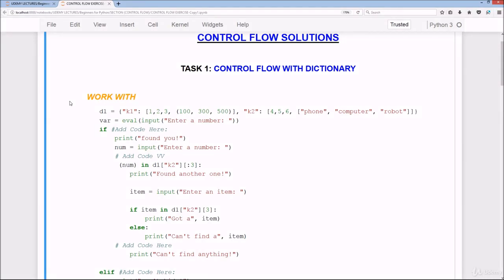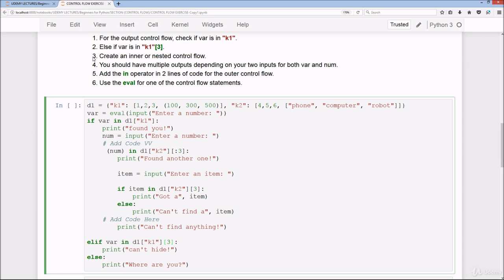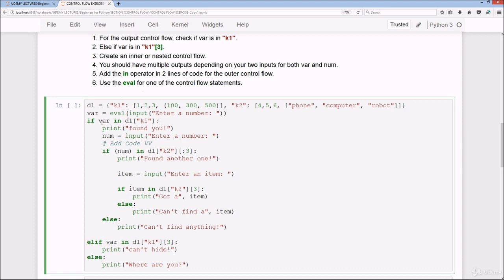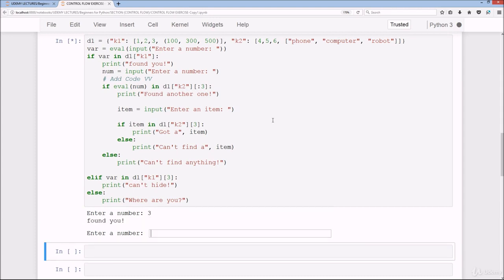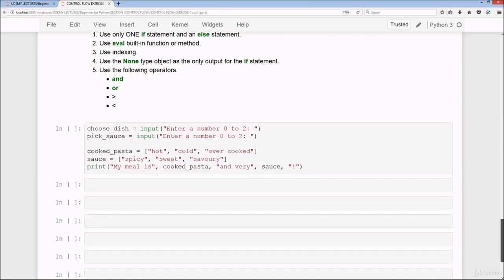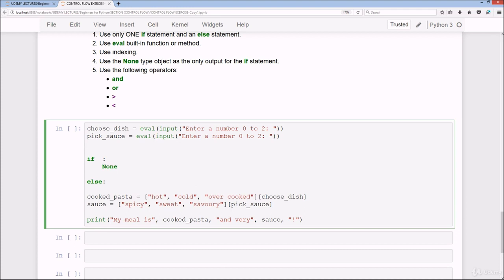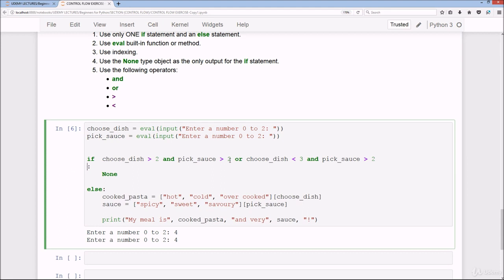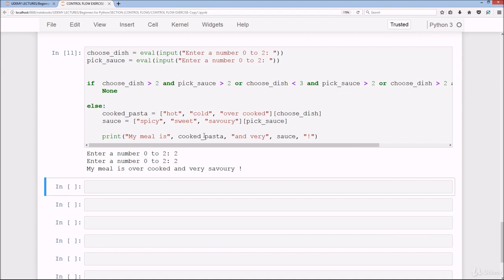13. Control flow Solutions